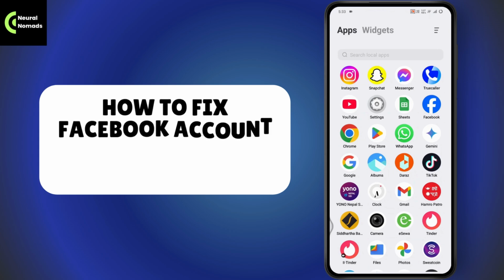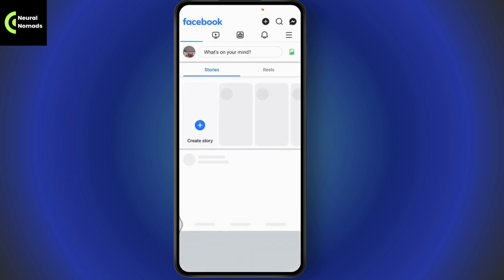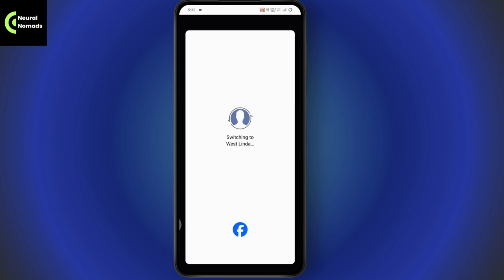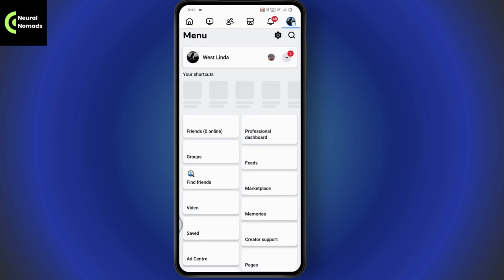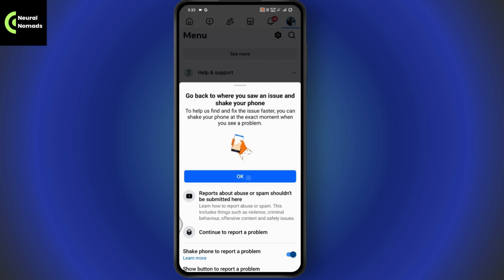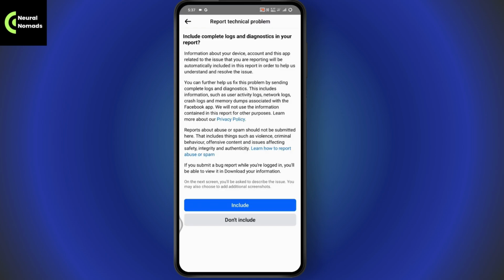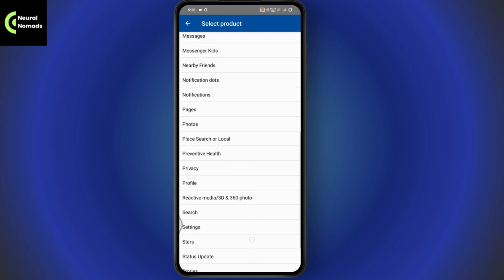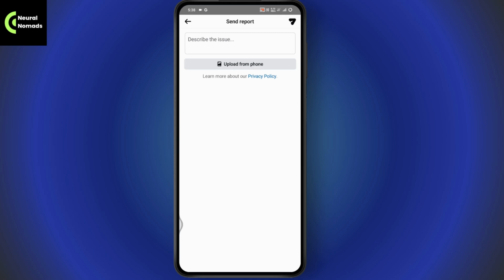How To Fix Facebook Account Restricted From Advertising 2024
Learn how to fix a restricted Facebook account from advertising! In this video, we’ll walk you through the steps to identify the reasons for your account restriction and how to appeal the decision. Whether you're a business owner or a marketer, this tutorial will help you get back to advertising on Facebook.

0:00 - Introduction
0:12 - Understanding Common Reasons for Account Restrictions
0:24 - Checking Your Account Status and Notifications
0:36 - Submitting an Appeal to Facebook
0:48 - Conclusion